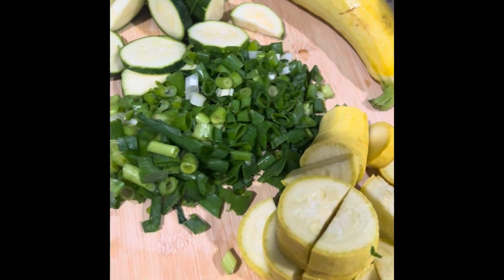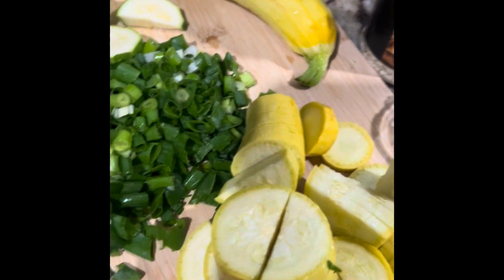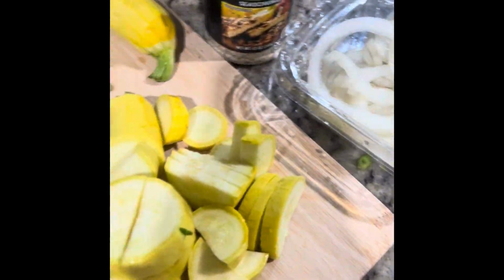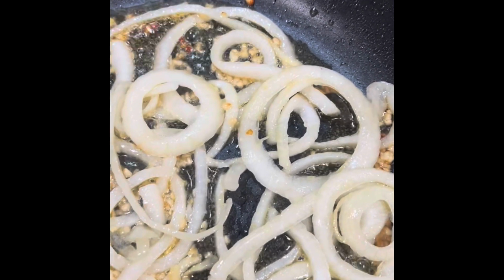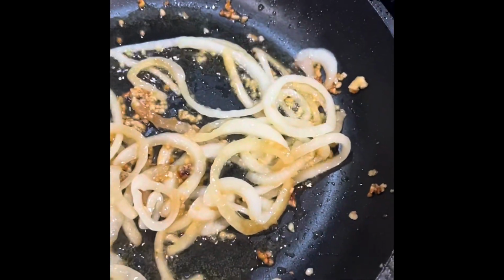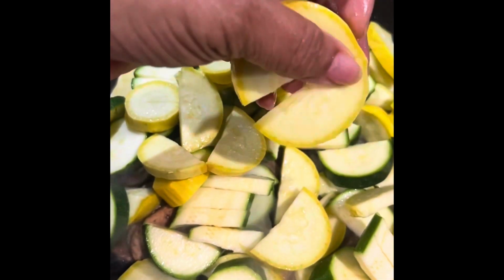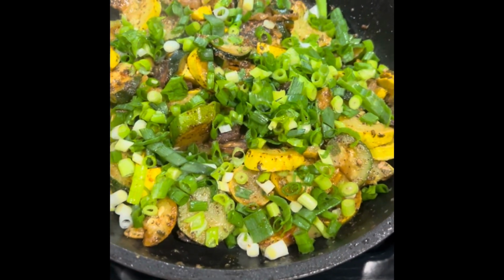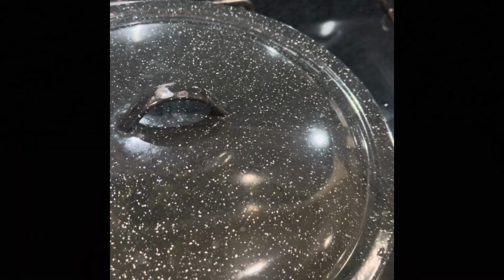Zucchini, squash with mushrooms and onions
Ingredients used in this video used for the Daniel Fast

Italian seasonings
Paprika
Black pepper
Garlic and pepper seasoning
Minced garlic
Green onions, or scallions
Sweet white onion